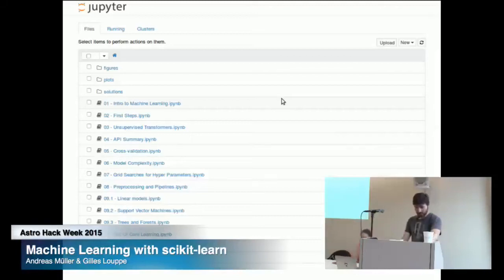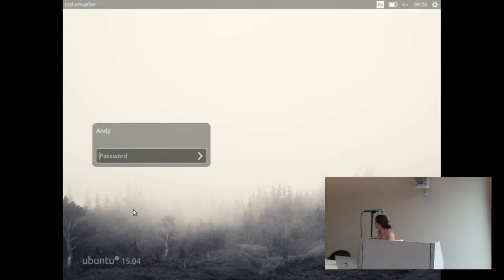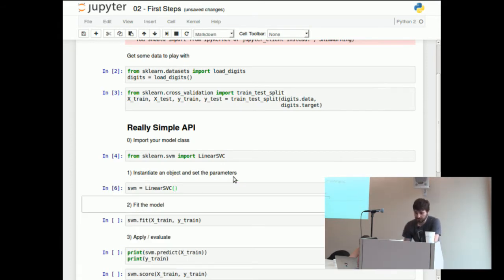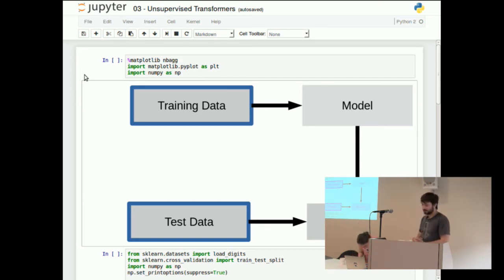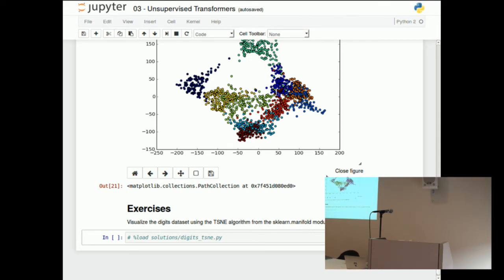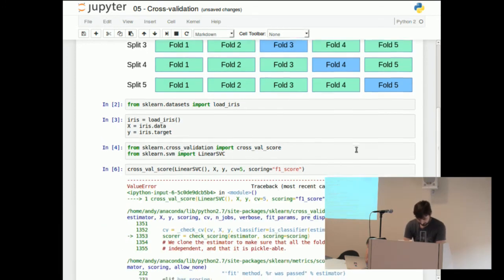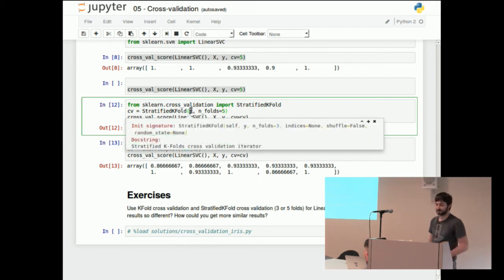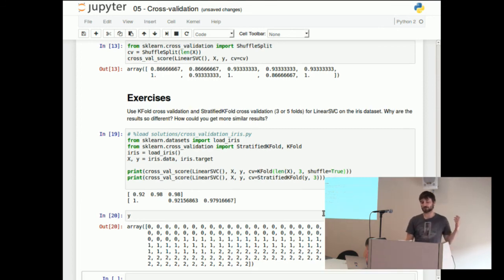Astro Hack Week, Day 3: Machine Learning with Scikit-Learn (Part 1)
Astro Hack Week 2015, Day 3: Machine Learning with Scikit-learn.
Andreas Müller's (NYU) tutorial on how to do machine learning with scikit-learn. Much of it was exercise-based so please don't be discouraged by long breaks in the tutorial. Instead, use them to try the exercises out yourself! Part 1 of 2